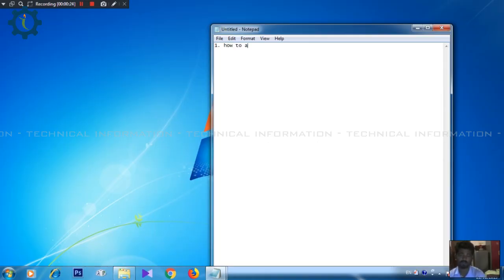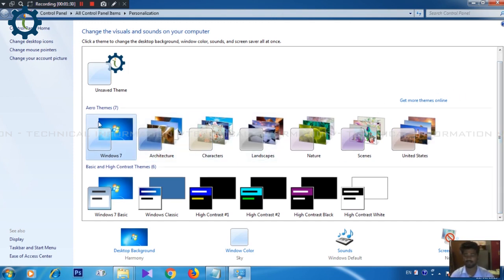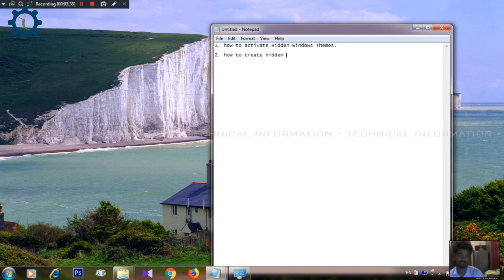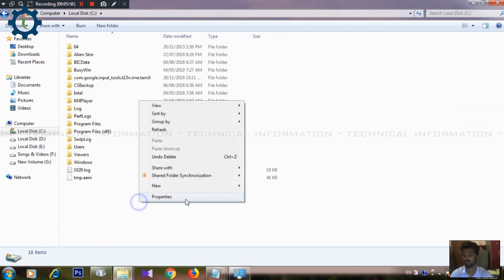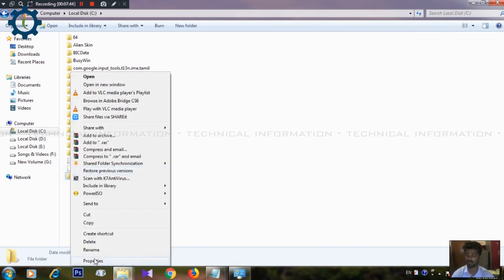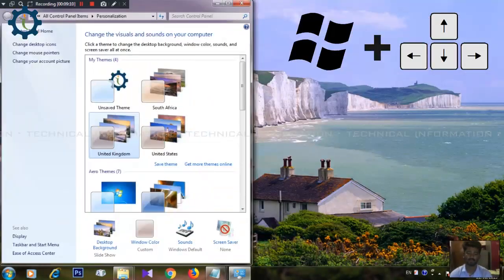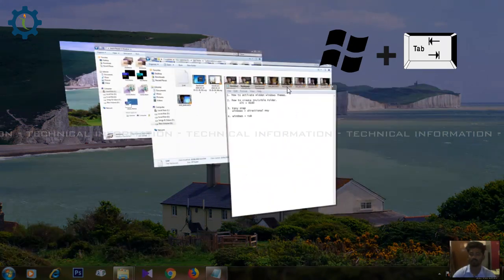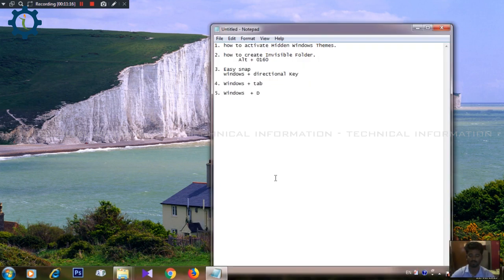5 important Computer Tricks Every Computer User Must Know (Tamil) | Amazing Windows 7 tips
Top 5 Important computer tricks Every Computer User Must Know the Technology level of shortcuts and tips..

1. how to activate windows hidden themes
2. how to create invisible Folder.
   Rename
   press alt + 0160
3. Easy Snap
Press Windows Key + directional Icon
4. windows + tab
5. windows + d